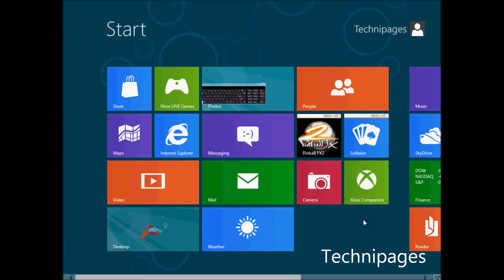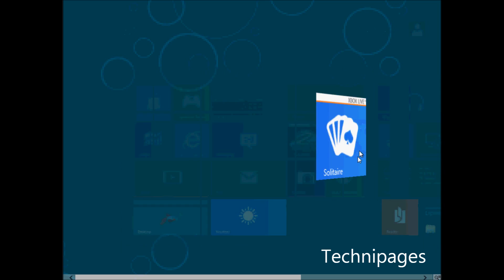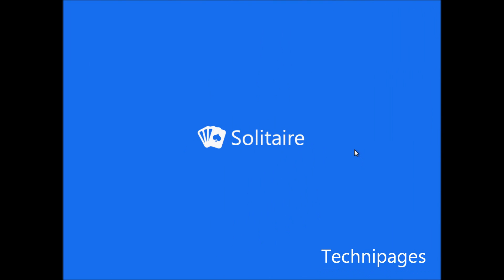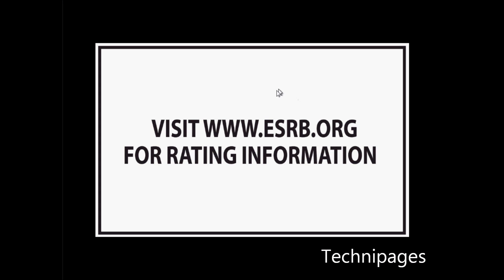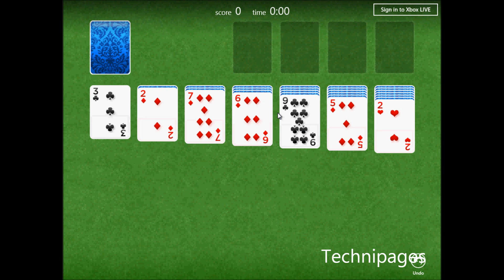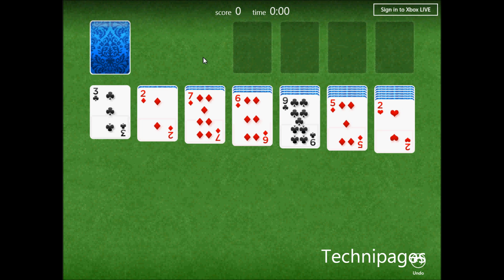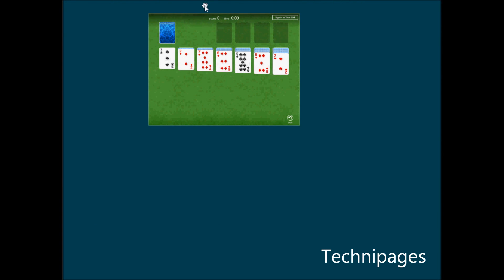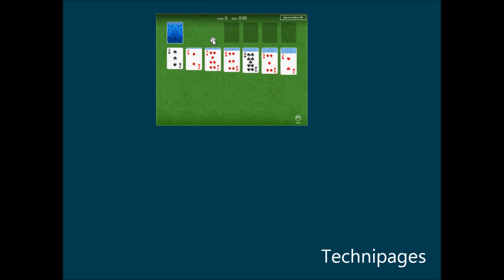How to Close Metro Apps in Windows 8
I show you how to close Metro apps in Microsoft Windows 8.